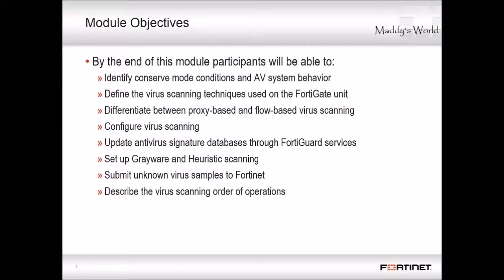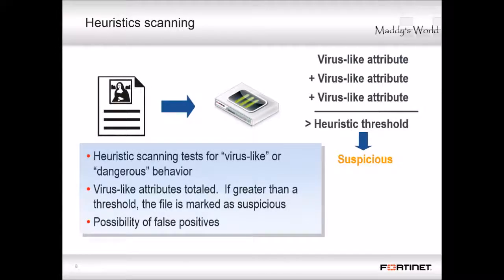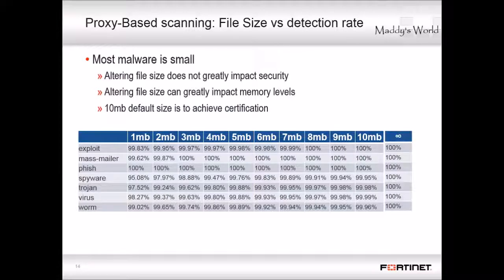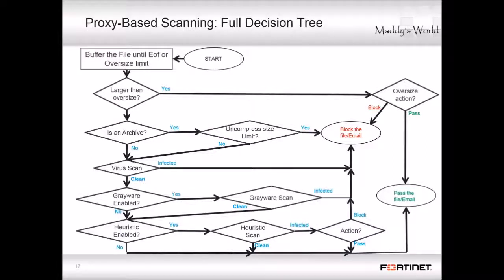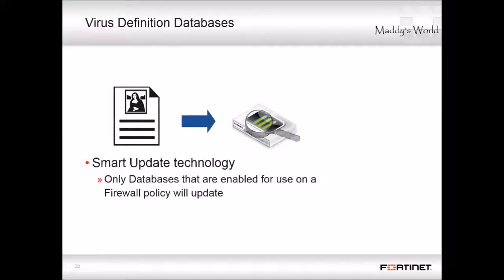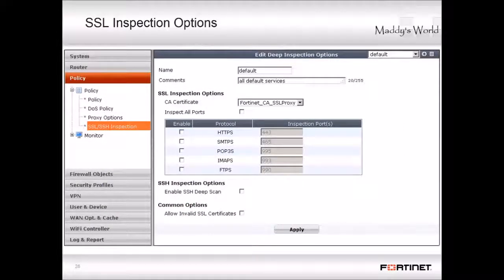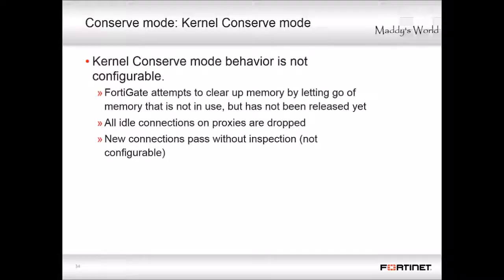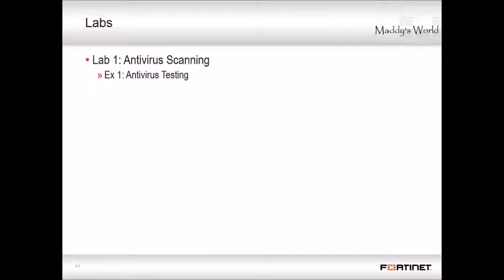Firewall Fortigate, Fortinet_ Antivirus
AntiVirus provides protection against a variety of threats, including both known and unknown malicious codes (Malware), plus Advanced Targeted Attacks (ATA), also known as Advanced Persistent Threats (APT), using a suite of integrated security technologies. Advanced Protection against Malware and APTs Malware and Advanced Persistent Threats can cause significant damages to today’s organizations. These malicious codes are commonly designed to steal valuable data, gain unauthorized access, or cause products to degrade. FortiOS’s AntiVirus is an industry-proven anti-malware security solution with robust features and deployment options.

FortiOS offers the unique ability to implement both flow- and proxy-based AV concurrently, depending on traffic type, users, and locations. Flow-based AV offers higher throughput performance while proxy-based solutions are useful in mitigating stealthy malicious codes. The AV detection capabilities are further enhanced with complementary security features and external sandbox integration. By utilizing the unique Content Pattern Recognition Language (CPRL) built into the  FortiASIC Content processor, FortiOS is able to deliver high performance and low latency Anti-malware capabilities. This protection is backed by a team of worldwide researchers that provide real-time security updates. FortiOS also offers tools such as real-time query widgets, detailed logging, and in-depth reporting features.